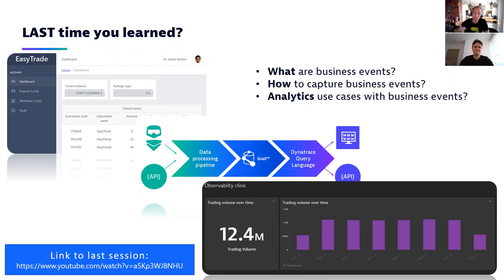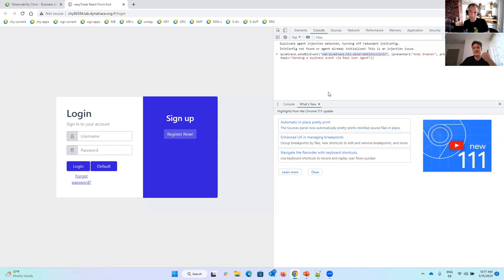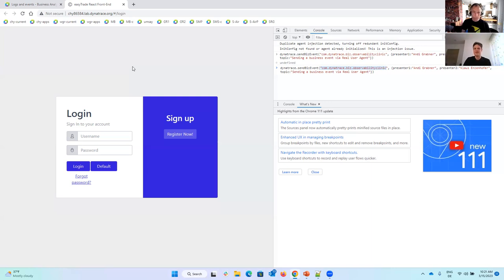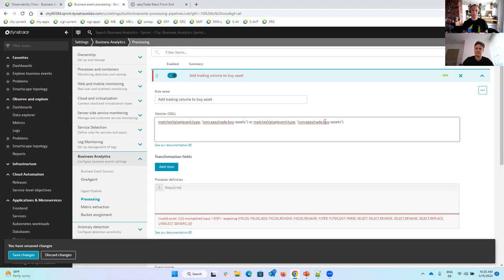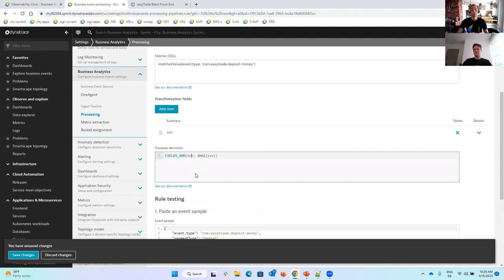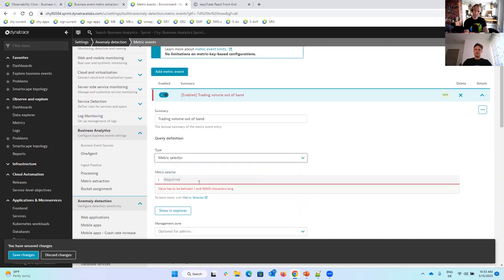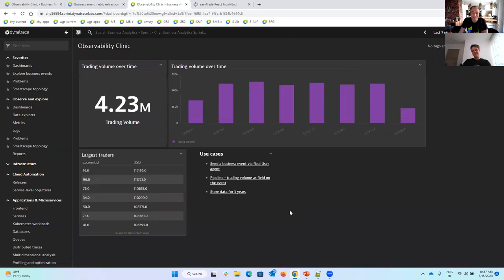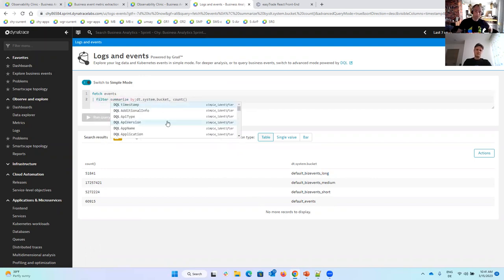Dynatrace Business Events Ingest: Capture, Parse, Retention and Metrics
In our first session on Business Events, we got a high-level overview of Business Events, and how to capture and analyze them.

In this Observability Clinic, Klaus Enzenhofer, Principal Product Manager at Dynatrace, dives deeper into the ingest and data process pipeline. Tune in and see his live demo covering:

Capturing of business events via Real User Agent
Ingest Event Processing
Extracting Business Metrics
Business Anomaly Alerting
Data Retention settings

If you want to get started with Business Events yourself and don’t yet have a Dynatrace tenant sign up for one

Chapter List:
00:00 – Introduction
00:30 – Recap: What you learned last time
01:15 – What you will learn today
02:59 – LIVE Demo Start
03:50 – Demo: Send and Analyze Business Events
09:57 – Demo: Business Event Ingest Processing
17:10 – Demo: Business Event Metrics
19:37 – Demo: Business Anomaly Alerting
22:32 – Demo: SLOs on Business Event Data
23:51 – Demo: Retention Settings
28:41 – Additional resources